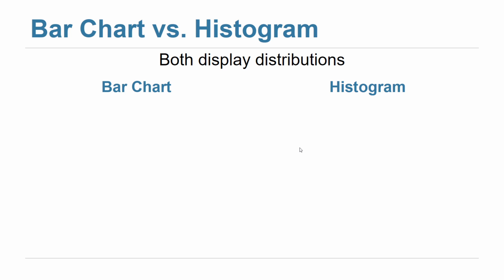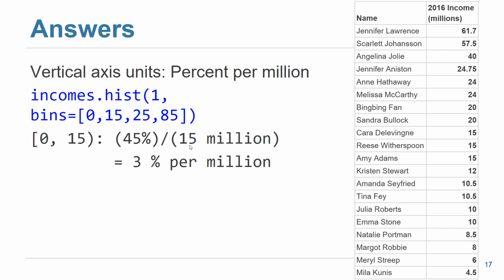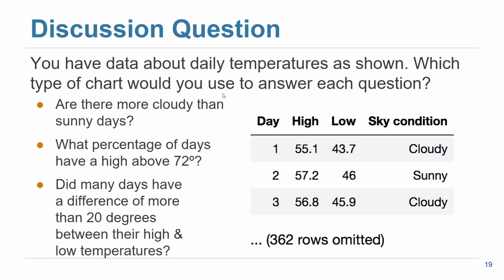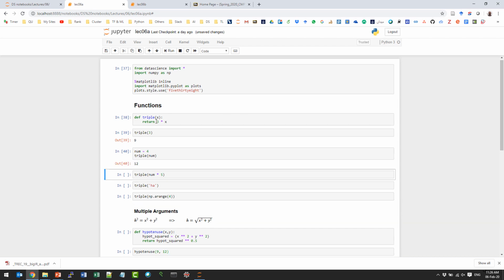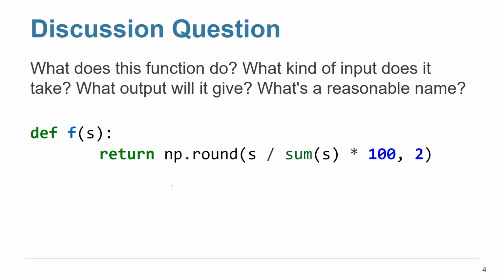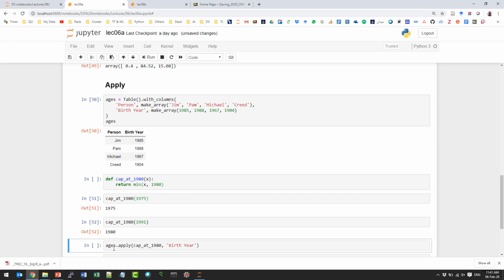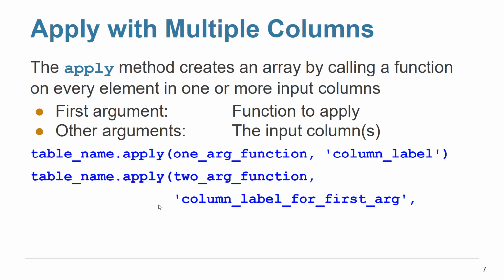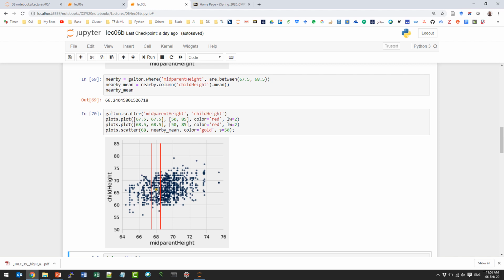CMPS 360 Data Science | S20 | Session 6(a) | Functions & Tables I